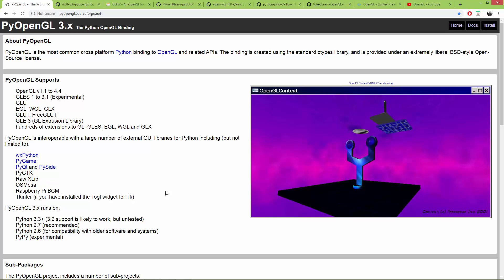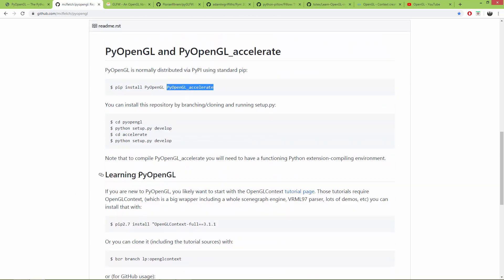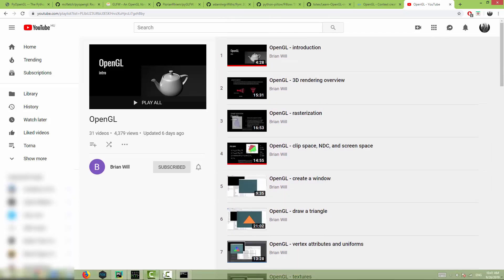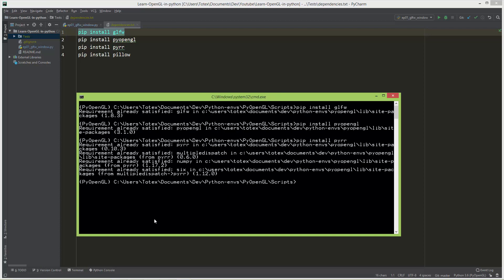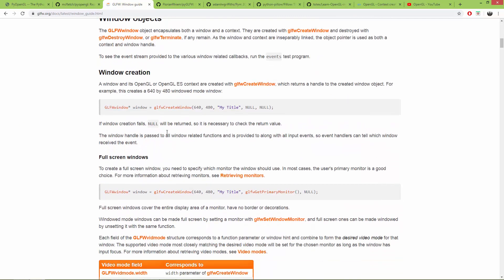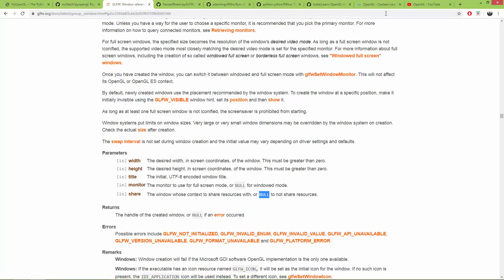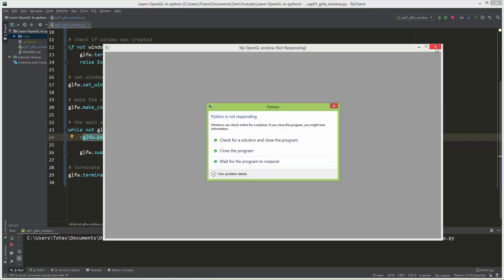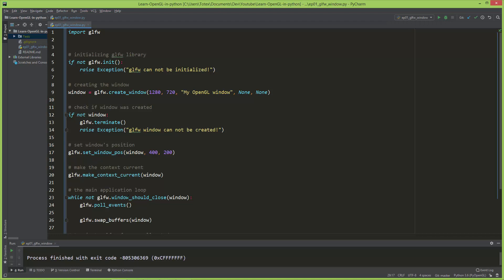OpenGL in python e01 - installing the dependencies and creating a glfw window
In this video we are going to install all the dependencies, and then we are going to take a look on how to create a glfw window.